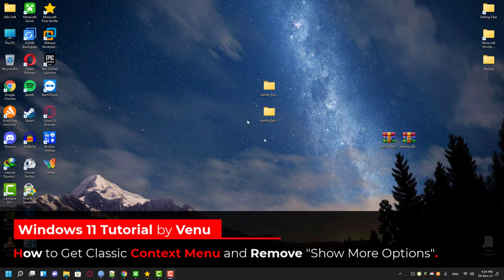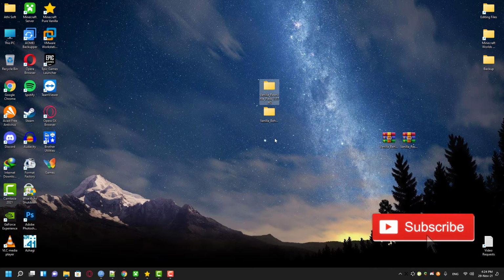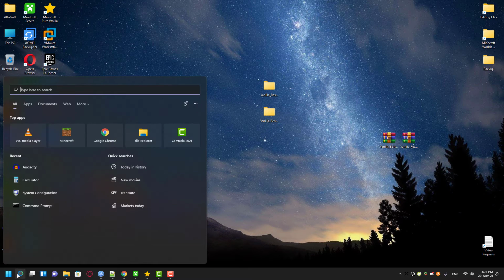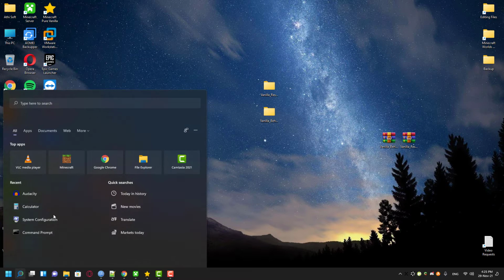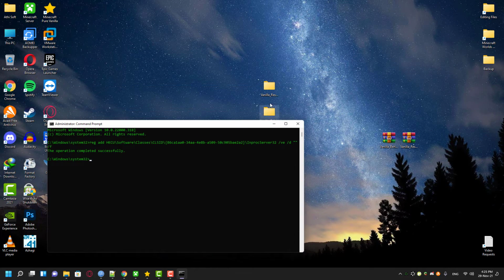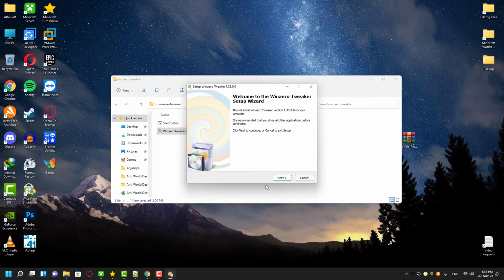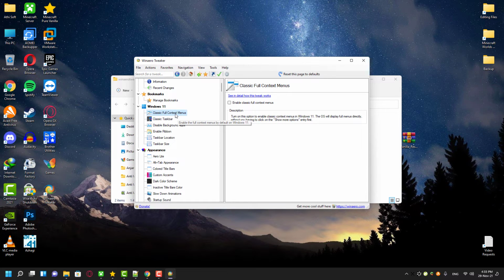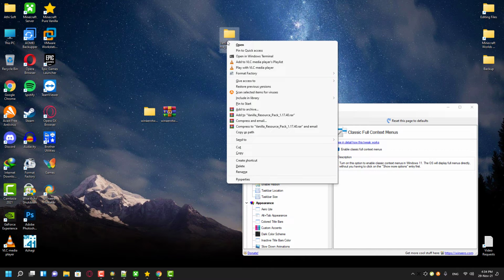How to Disable the ‘Show More Options’ Menu on Windows 11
How to Get the Full Old Right-click Context Menu | This video is about  How to Disable the "Show More Options" Menu on Windows 11 and Revert Back to Old Classic Context Menu Interface on Right Click. 100% working method and It is useful to bring back the Old right-click Interface. No need to Click on "Show More Options" every time. Watch this Full video to Learn More about it.